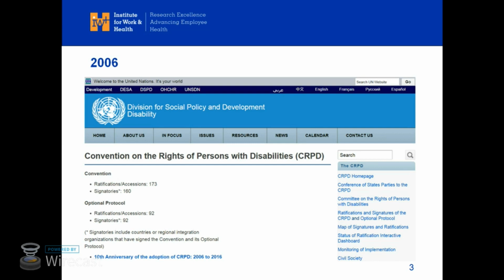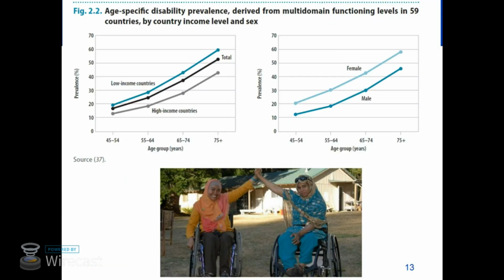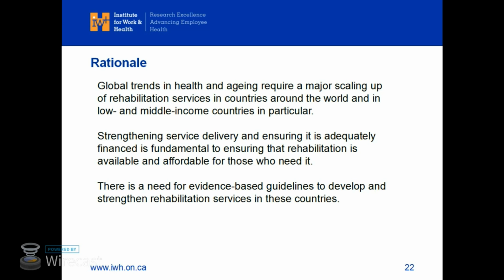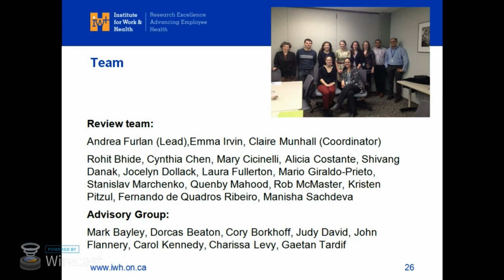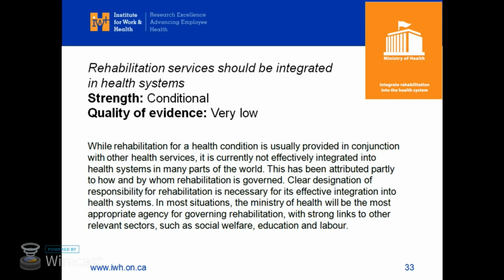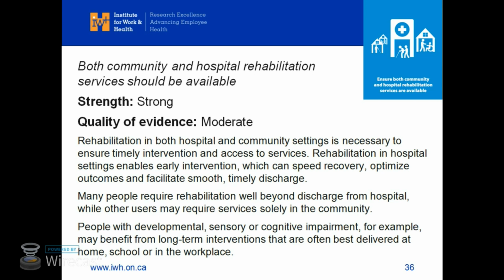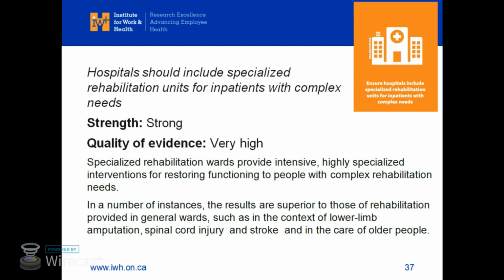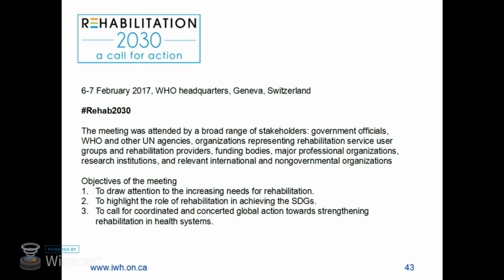New World Health Organization (WHO) guidelines on rehabilitation in health systems (Apr 18, 2017)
In February of this year, the World Health Organization (WHO) released a report titled Rehabilitation in health systems, which includes nine recommendations to improve rehabilitation services around the world. The Institute for Work & Health (IWH) played a key role in the development of these recommendations, being one of three research organizations contracted by WHO to canvas the evidence on the best ways to strengthen and expand the availability of quality rehabilitation services. While the report primarily targets low- and middle-income countries, as noted by Dr. Andrea Furlan, lead researcher of the IWH evidence-gathering team contracted by WHO, “the recommendations resonate in Canada as well, given that rehabilitation plays an important role in keeping people in an aging population independent for longer, and helping people with chronic and acute injuries participate in school and work.” At this plenary, Dr. Furlan and Emma Irvin (also on the IWH research team) discuss the WHO’s recommendations for improving rehabilitation services globally, as well as the evidence behind them.